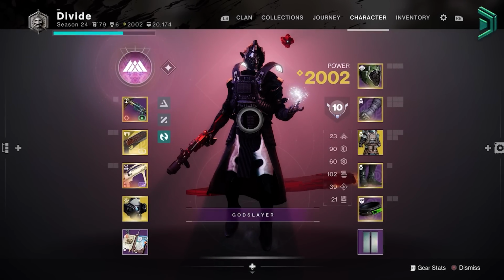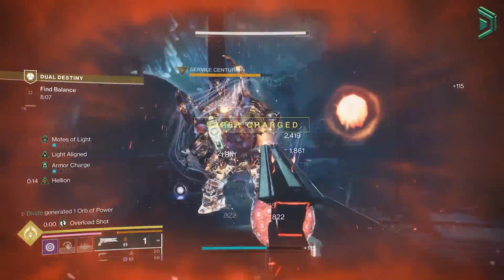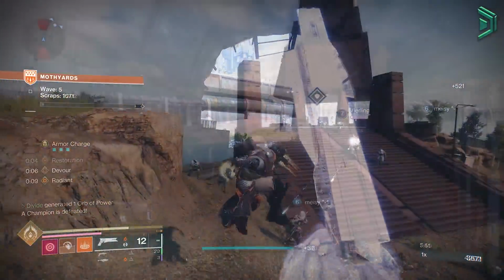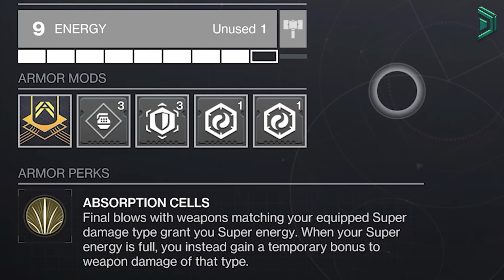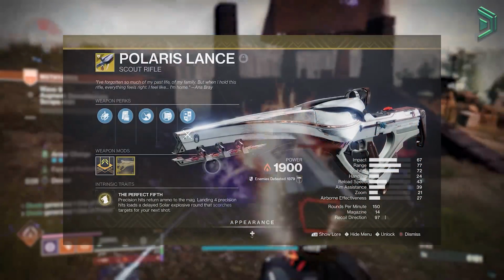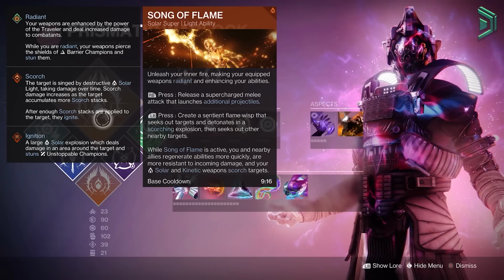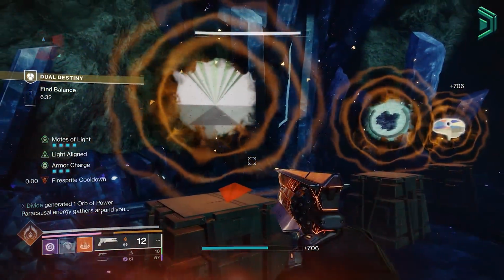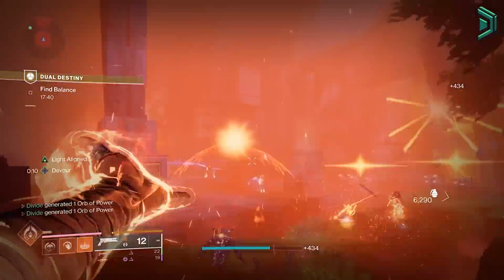This GOD-TIER WARLOCK BUILD Is EASY MODE! [Destiny 2 Warlock Build]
This New Prismatic Build allows your Warlock to completely destroy everything in the game using the new Warlock Prismatic Subclass with the new Warlock Prismatic Aspects and Fragments in The Final Shape Episode 1 Echoes / Season 24. This is one of the best top meta builds currently for the Warlock in my opinion as a top PvE Warlock Build this Season when using the new Final Shape Prismatic Builds. This new Warlock Prismatic Transcendance build is INSANE!

This build has been made for The Final Shape Episode 1 while using the new seasonal artifact to get Radiant and other Prismatic buffs with our Prismatic DPS Melee build in Episode Echoes. You will be using the Mantle of Battle Harmony Warlock Exotic Chest Armor to improve your new Prismatic Subclass by getting infinite supers for the new Warlock Solar Song of Flame Super. This new prismatic build is insane against tough ads and bosses as well as champions to instantly kill everything using your new solar build on the prismatic subclass. You can also pair this build with many different new exotics and mods in the game but this build is best paired with Mantle of Battle Harmony.

This is the best Warlock Build in Destiny 2 Episode 1 Season 24 / Episode Echoes / The Final Shape in 2024 this year and is definitely worth using if you are going to use the new Prismatic Warlock Subclass! You can get the Mantle of Battle Harmony Exotic Armor for the Warlock from the Xur on weekends in Season 24.

You can use Armor Charge mods as well as new elemental well mods to enhance this build. This is my best warlock prismatic build for pve in 2024! PvE Warlock Build in Destiny 2 Episode Echoes. New destiny 2 Warlock Prismatic Build. New Prismatic Aspects & Fragments Facet of Sacrifice, Facet of dominance and more! These Prismatic Aspects/Fragments will give you buffs like and help you become Transendent or Transcendance and more!

Let me know what best builds you want me to cover next in Destiny 2! For now, give this new 2024 warlock build in destiny 2 a try!

Feel free to check out & follow my other Social Media accounts...

~~~ CURRENT PARTNERS ~~~
I'm currently Partnered with some awesome brands...

Destiny 2 Season 24 new prismatic build with the Prismatic Subclass and Transcendence destiny 2 build, New Prismatic build destiny 2 episode echoes, episode 1 top builds 2024 new prismatic darkness subclass and new season 24 episode 1 artifact mods and artifact perks and transcendence buffs, new final shape supers, song of flame super warlock build